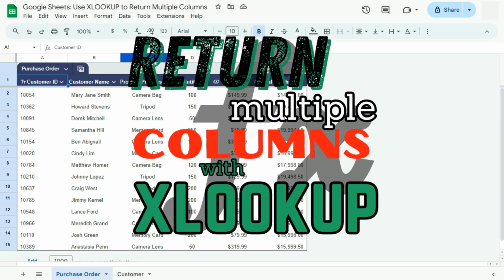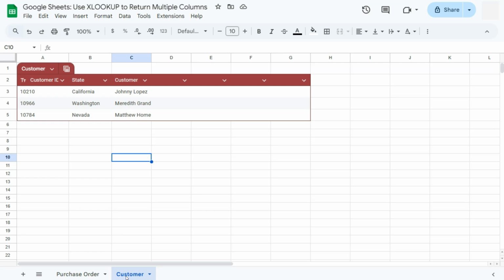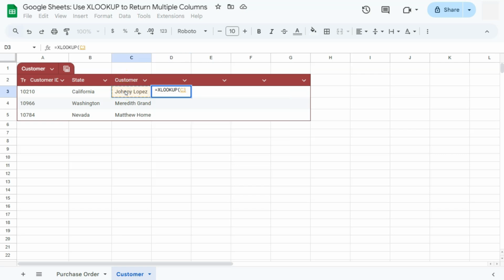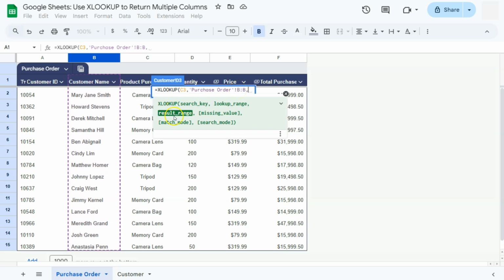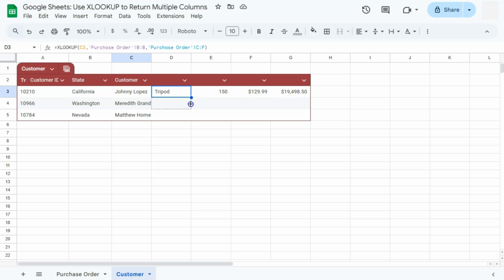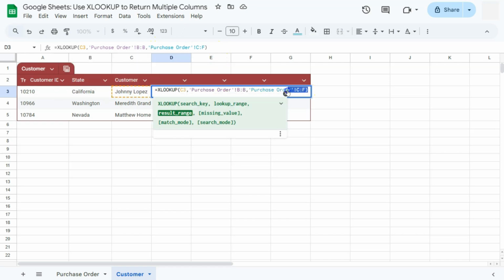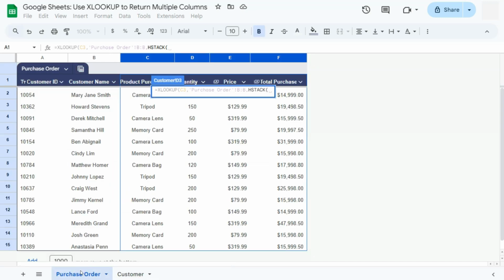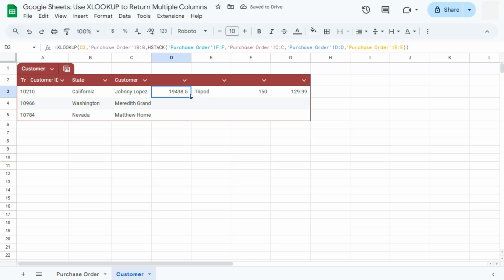Google Sheets: Use XLOOKUP to Return Multiple Columns (HSTACK Function)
Learn how to use XLOOKUP in Google Sheets to return multiple columns!

Whether you're managing complex datasets or looking to streamline your workflow, this step-by-step tutorial will guide you through setting up XLOOKUP for dynamic and accurate results. Discover how to replace traditional lookup functions and enhance your spreadsheets with this powerful tool. Perfect for beginners and experienced users, this video simplifies advanced functions to make them accessible and practical.